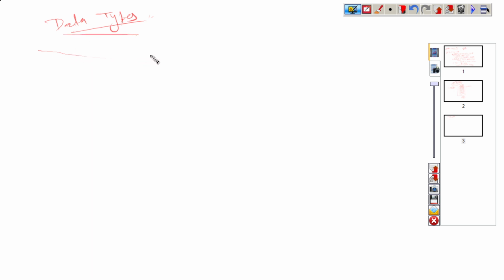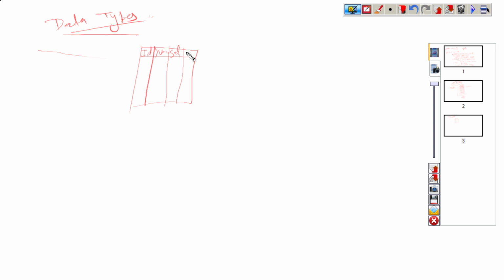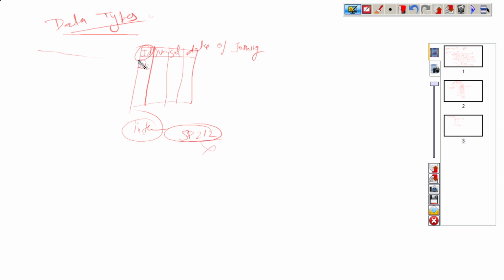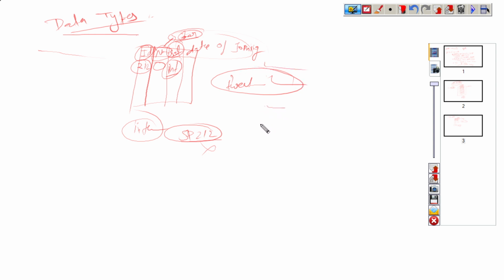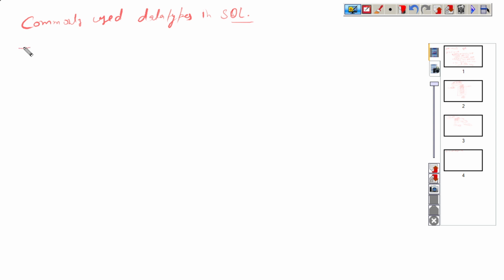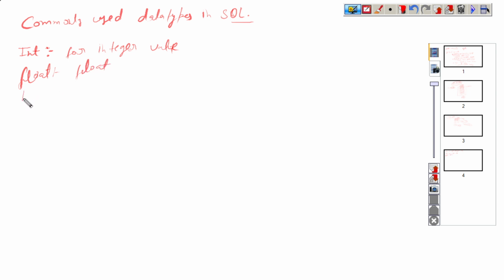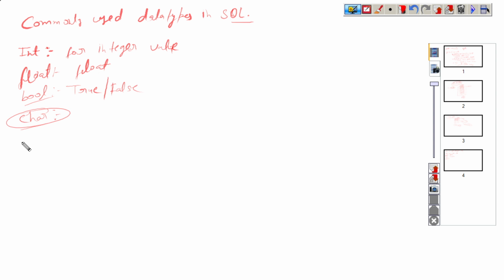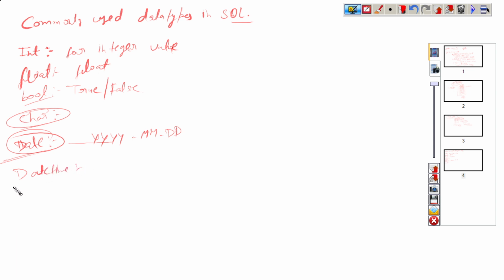Datatypes in SQL || Constraints || Shubham Parashar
In this video we are going to learn about what Types of  Data Types SQL,  database has.